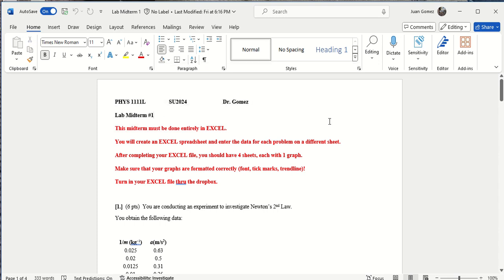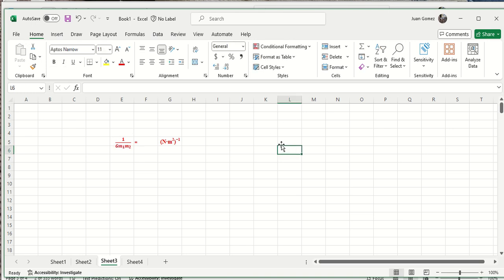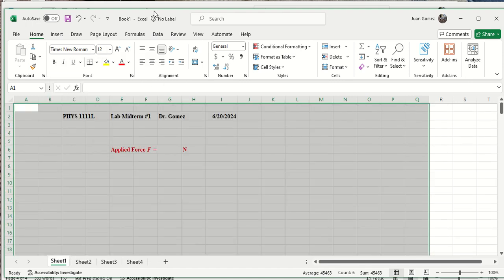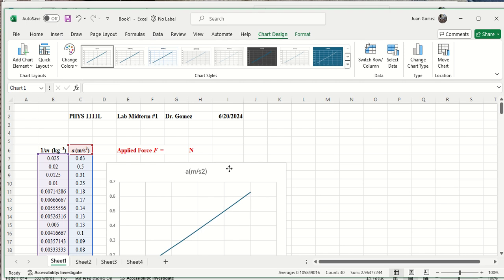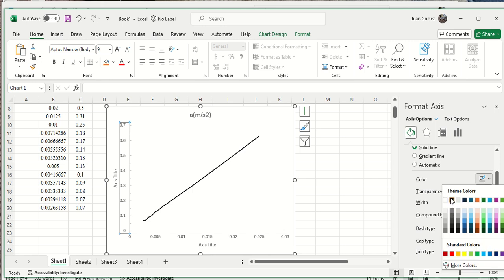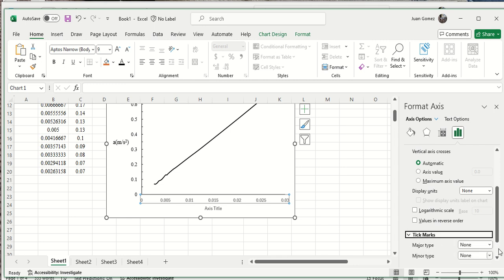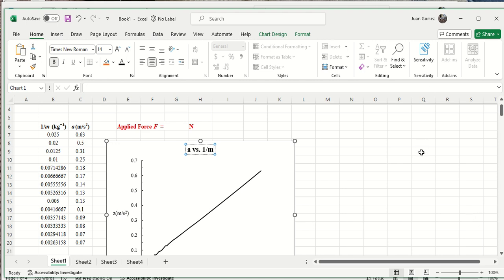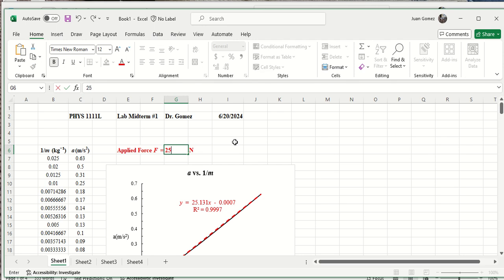Lab Midterm 1 video